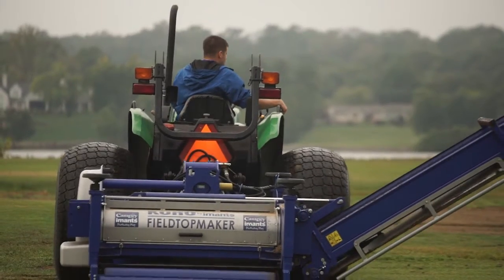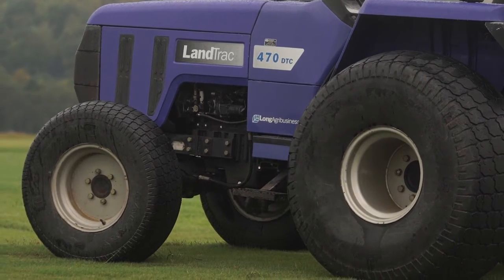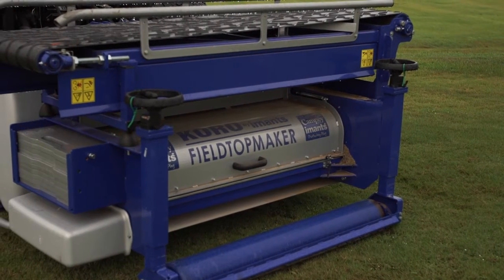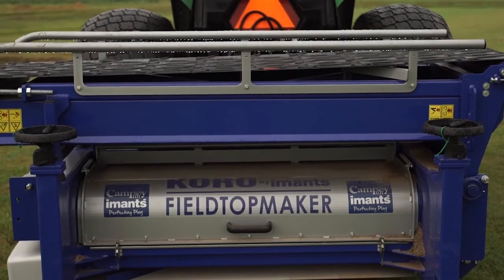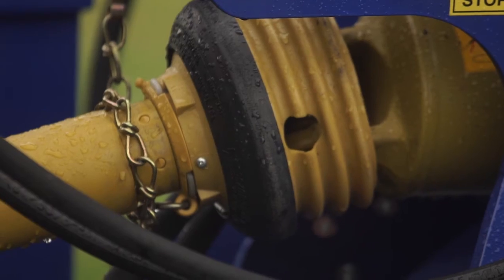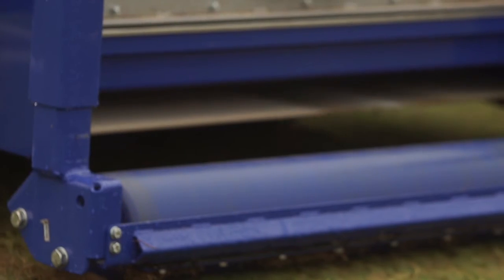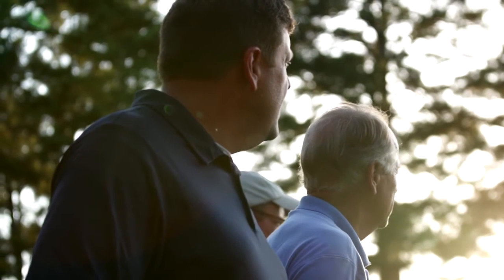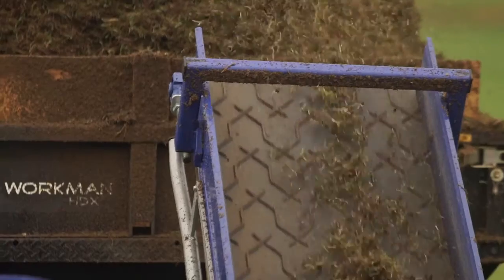KORO FIELD TOPMAKER® - Campey Imants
The KORO® FIELD TOPMAKER® (FTM) is a heavy-duty fraise mower, for removing unwanted surface matter such as poa-annua, thatch, weeds or the entire surface to a depth of 50mm. A side arm conveyor removes debris directly into a trailer, leaving a level, even surface. The FTM is designed for sports turf applications like football & rugby pitches, turf farms, etc. Several new, optional rotors allow the FTM to be used for a variety of different surface renovations, including scarifying, surface planing, brushing and the cleaning out of organic matter from fibre-reinforced pitches. The elevator folds flat for transport.